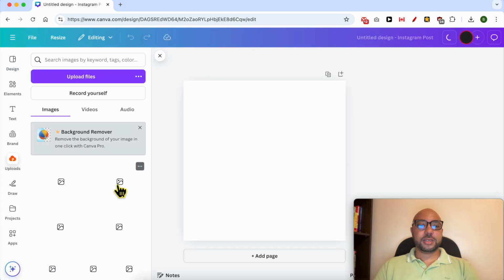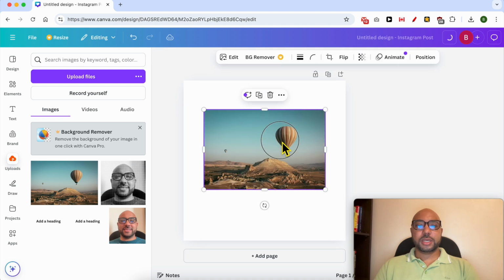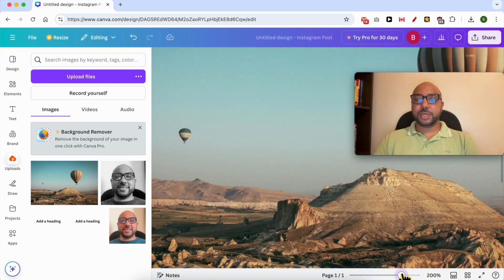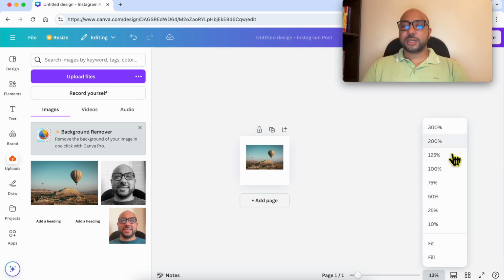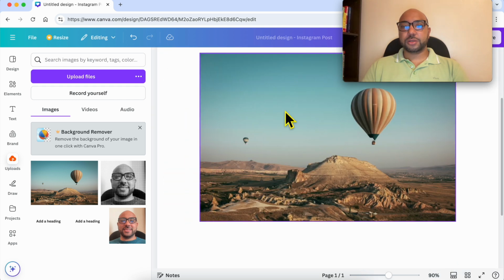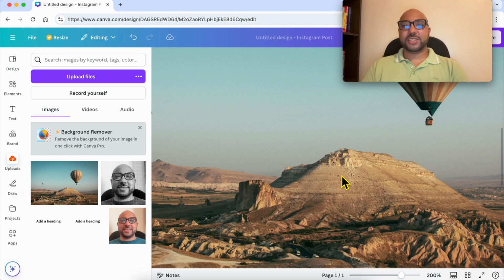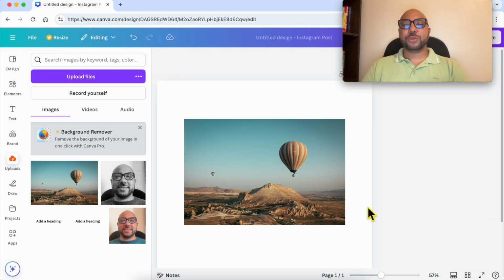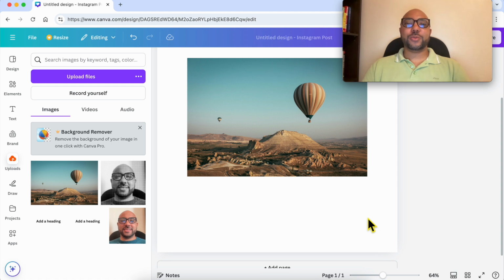How to Zoom Page In Canva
In this video, I will show you how to zoom a page in Canva, making your design process easier and more efficient. If you're wondering how to zoom page in Canva, you're in the right place! This tutorial covers everything you need to know about zooming in and out to enhance your design experience.

To zoom in or out on your page in Canva, simply use the slider at the bottom of the screen. You can easily zoom in or zoom out to see your designs more clearly. Additionally, Canva offers a zoom list feature that allows you to fit your design to your screen or zoom by specific percentages.

I also discuss how to use the trackpad on your laptop to zoom in and out using two fingers for a smoother experience. This is especially helpful for those using devices without a mouse.

Don't forget that you can access my Kaa Essentials online course for free, where you'll learn many essential skills, including how to navigate Canva, add text, upload fonts, and more!

This tutorial is perfect for anyone wanting to learn how to zoom page in Canva and improve their overall design skills. So, let’s dive into this simple yet effective guide on zooming in Canva!